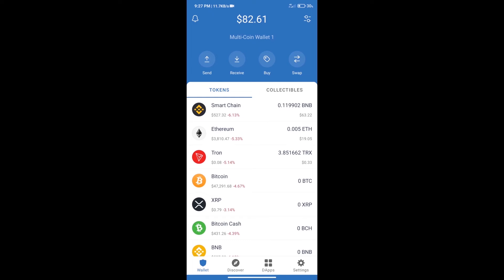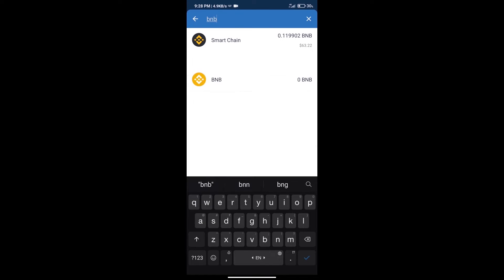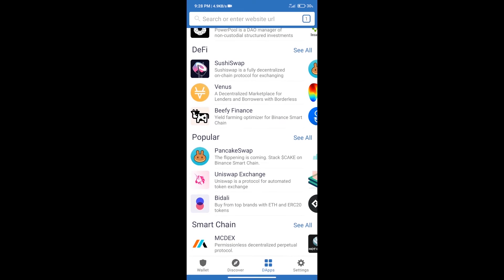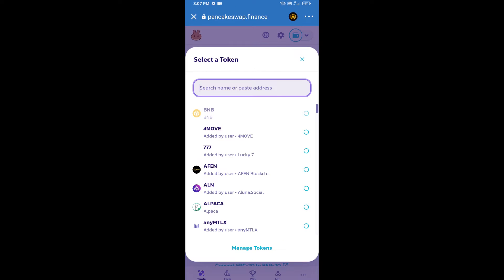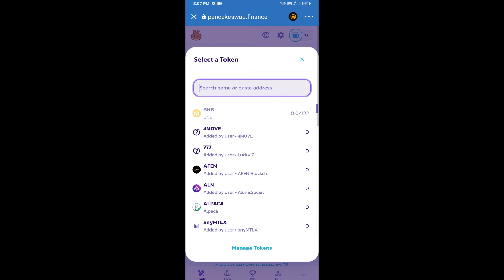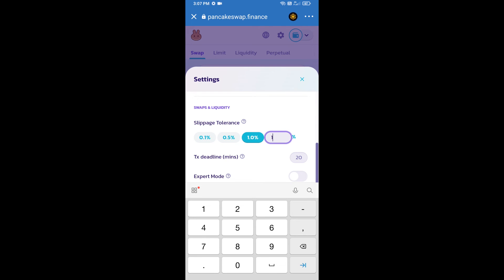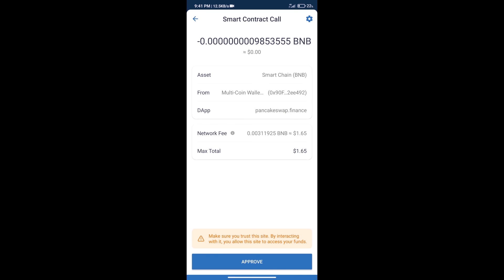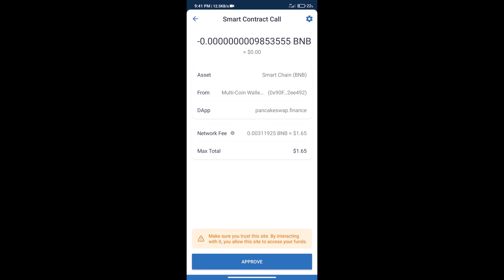How to Buy Pomerium Token (PMR) Using PancakeSwap On Trust Wallet OR MetaMask Wallet